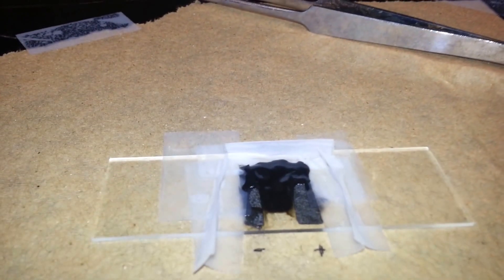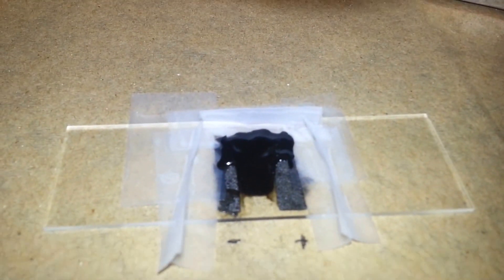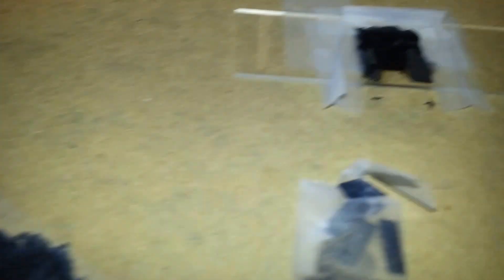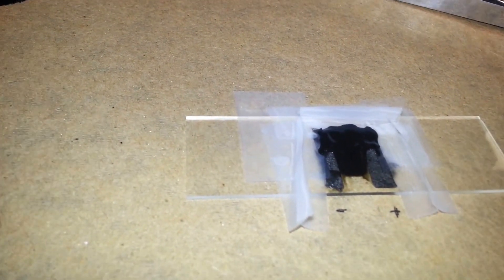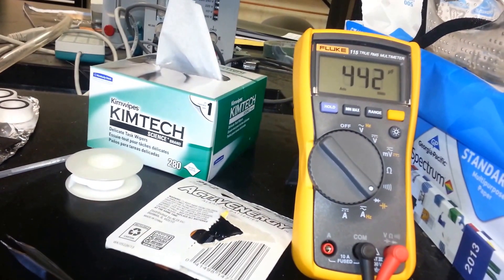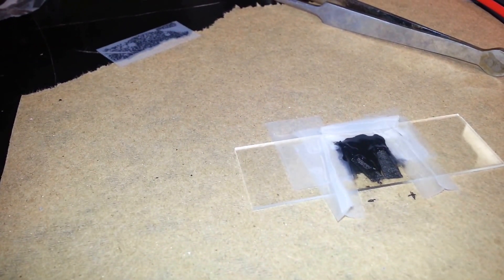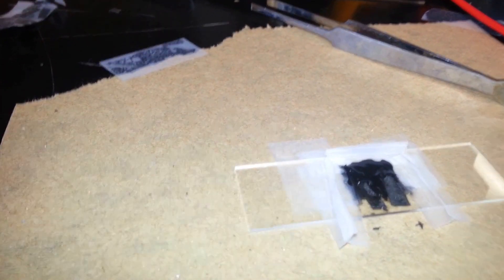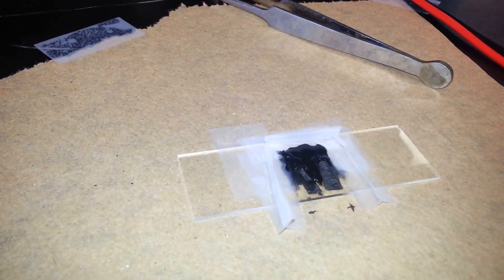Working Graphene battery, here comes the future.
Here I am rambling and demonstrating a very crude version of the self grid graphene battery. It has some capacitance, and is promising with just a very simple electrolyte. More to come soon.